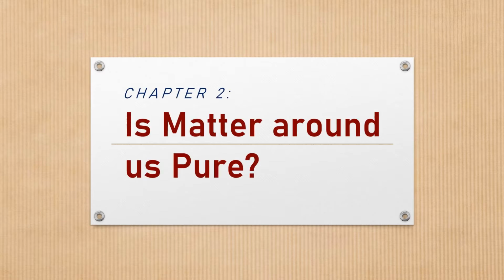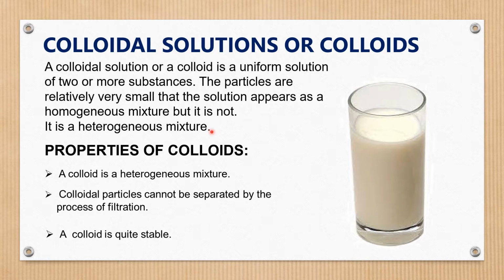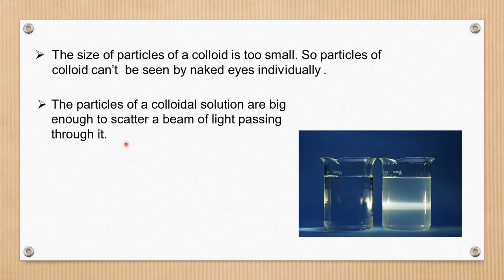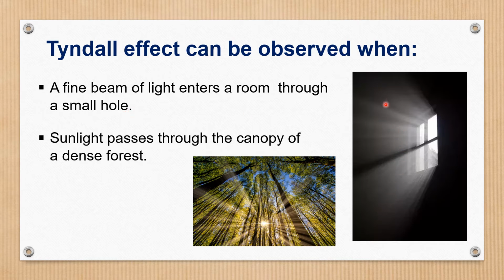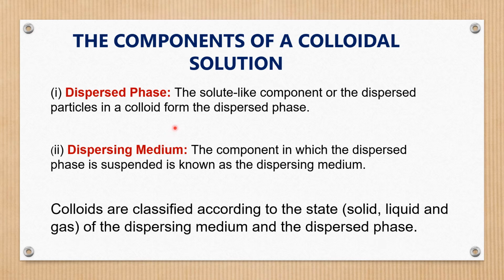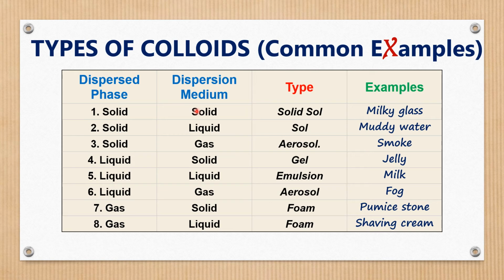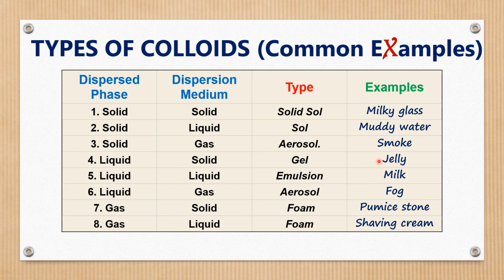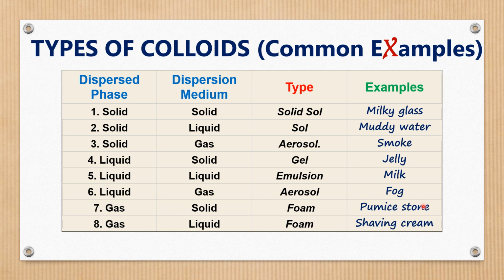Colloids | Is Matter around us Pure? | Seema Renjith | Class 9 Chemistry CBSE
In this video, we are going to learn about Class 9 chapter 2, Is Matter around us Pure? Today we will learn about Colloids.